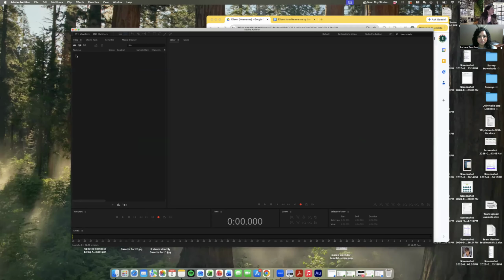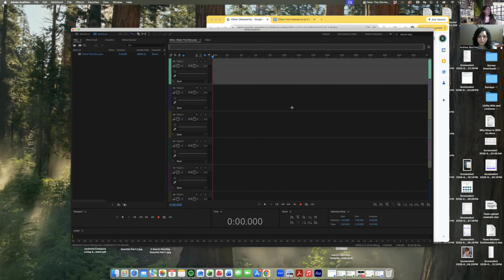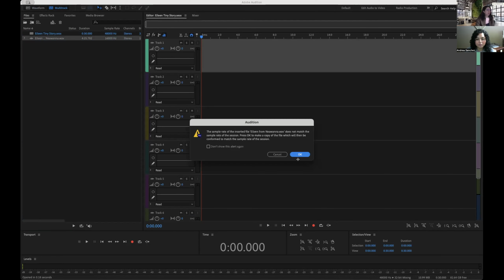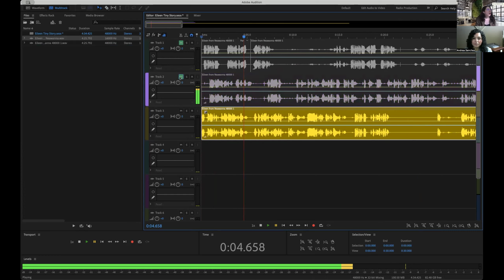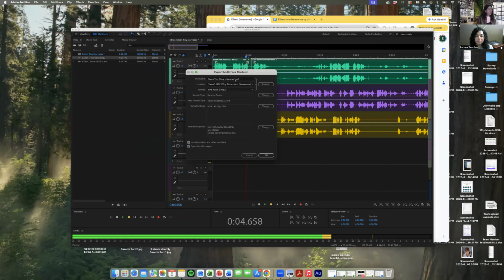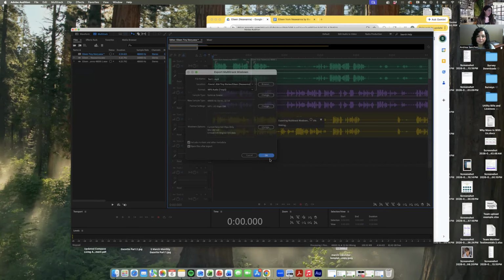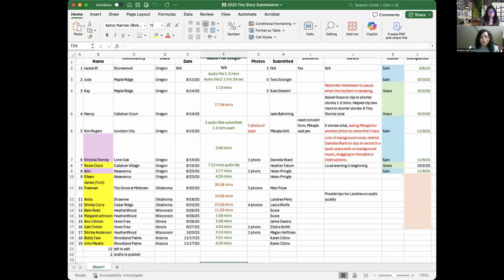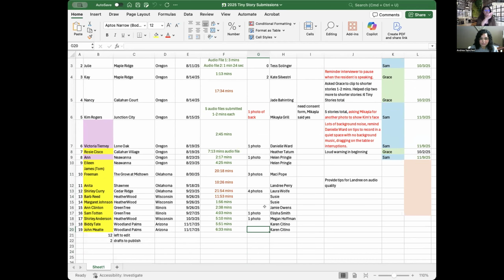Tiny Stories Tutorial for Andrea